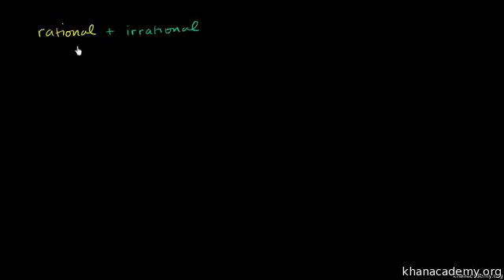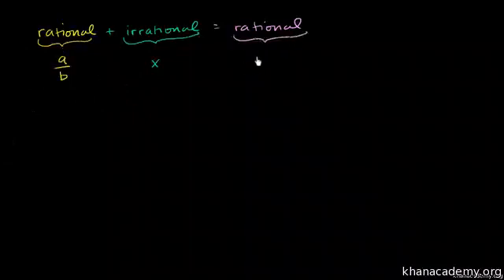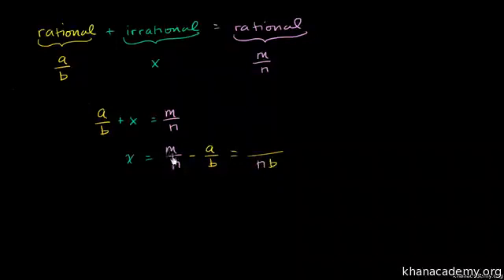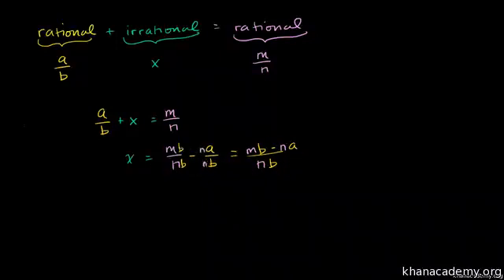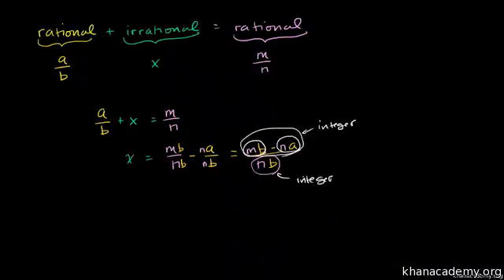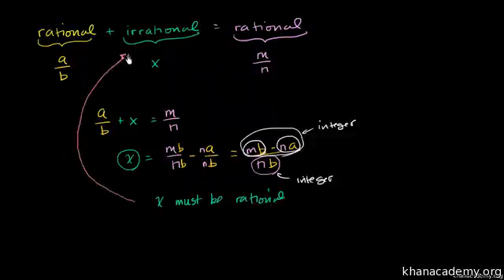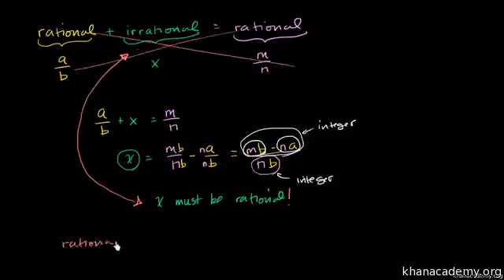CBSE Class 9 Mathematics ( गणित ) - Proof sum of rational & irrational is irrational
Mathematics ( गणित )
Proof sum of rational & irrational is irrational ( परिमेय संख्याएँ  और अपरिमेय संख्या का  जोड़ अपरिमेय संख्या - प्रमाण )